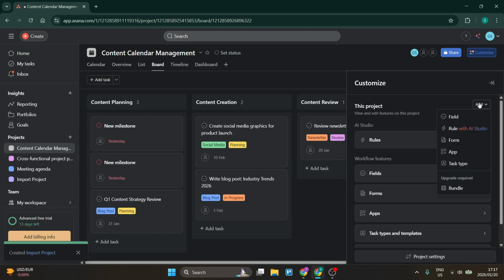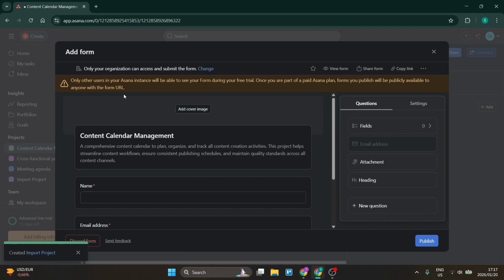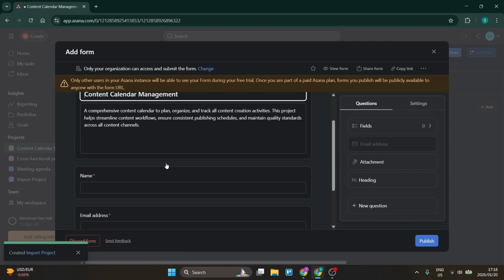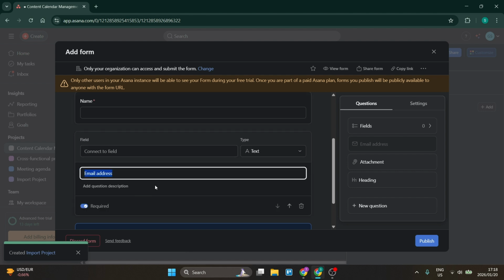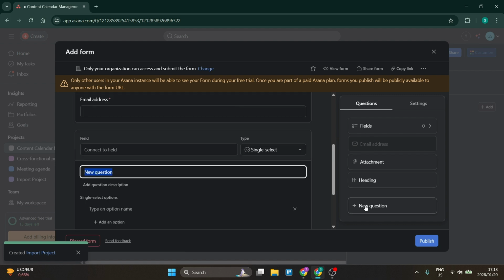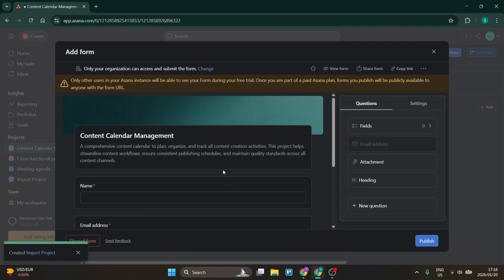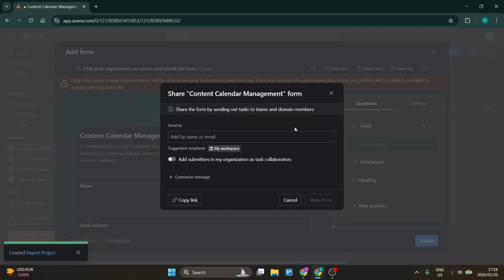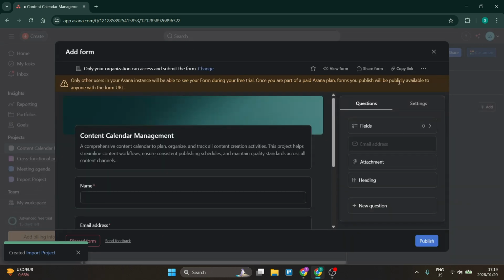How to Use Forms in Asana | Asana Tutorial 2026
In this video, "How to Use Forms in Asana | Asana Tutorial", I’ll walk you through the exact steps you need to take to use forms in Asana for intake requests and task creation. Whether you’re support, HR, or events, these Asana form strategies will help you collect info and auto-create tasks.

Asana is one of the most powerful project management tools — but most people don’t know forms with rules streamline submissions. Client portals without code.

What you’ll learn in this video:
✅ How to build forms with fields and logic
✅ Embedding on sites or sharing links
✅ Auto-task creation and assignees
✅ Multi-step forms and approvals
✅ Tips for branding and analytics
✅ Integrations with Zapier

👩‍💼 Support capturing tickets
👨‍💻 HR onboarding requests
📈 Events gathering RSVPs
💼 Anyone intake-ing with Asana forms